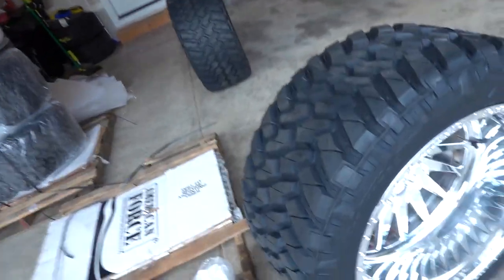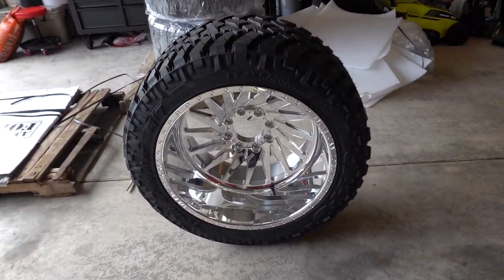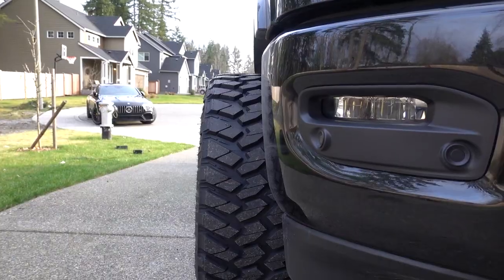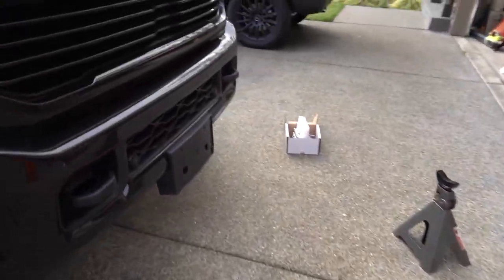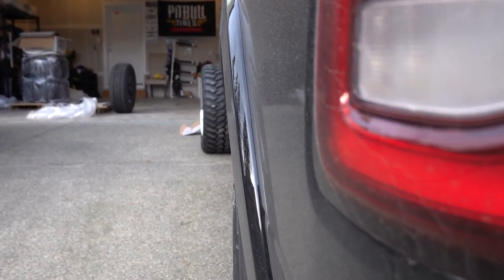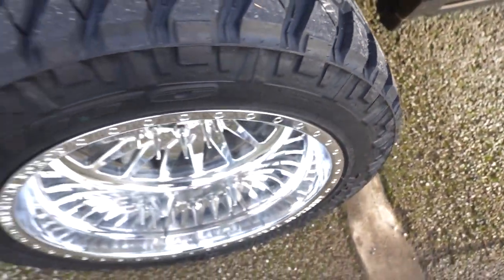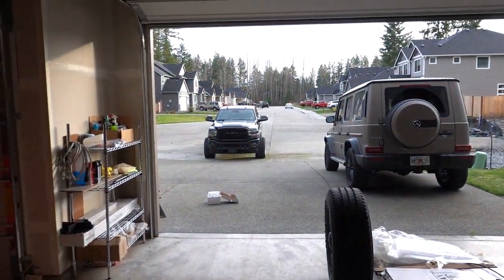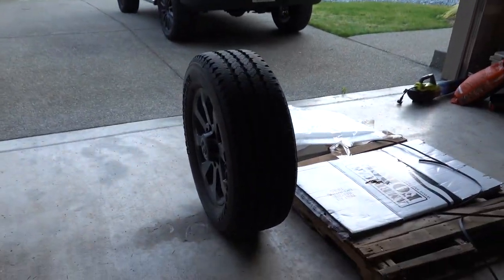I am going to get pulled over for this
I test fitted the new wheel and tire setup on the 2020 Ram 2500 and wow...they are wide! Let's see how many times I get pulled over here in Washington state.